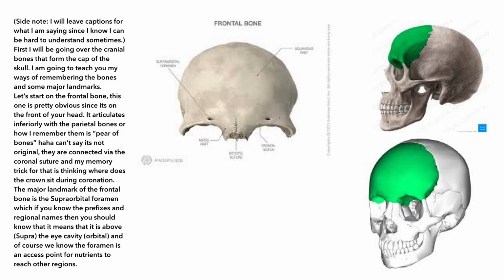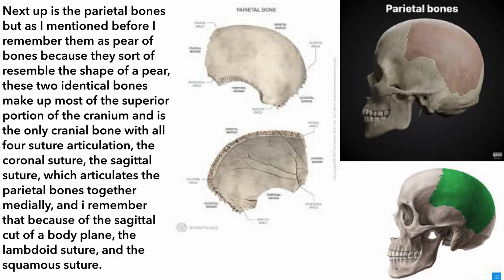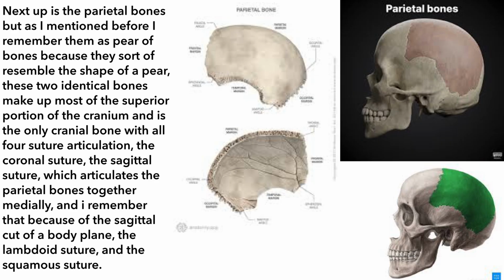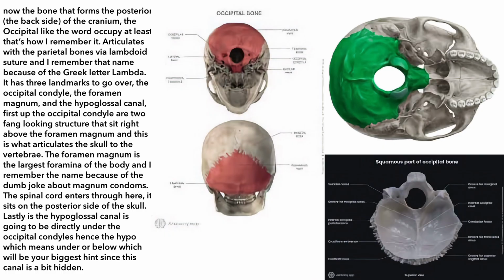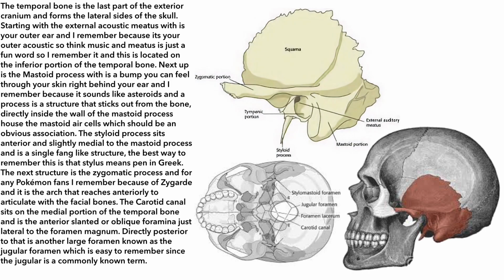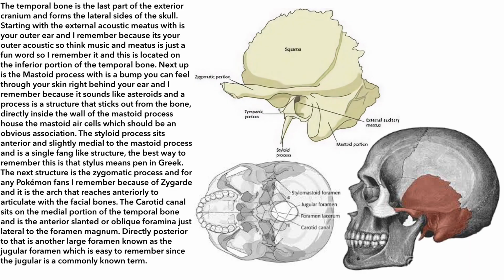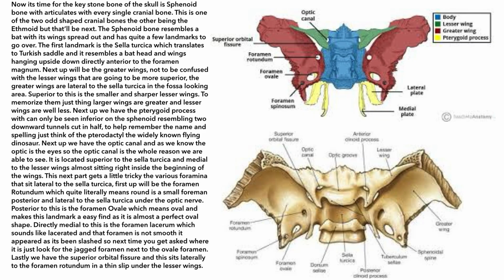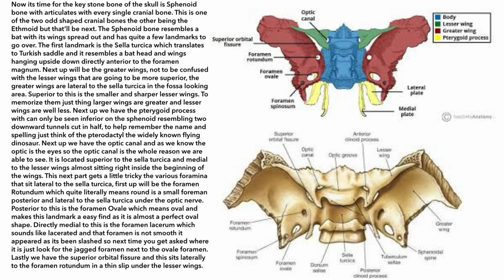June 27, 2026